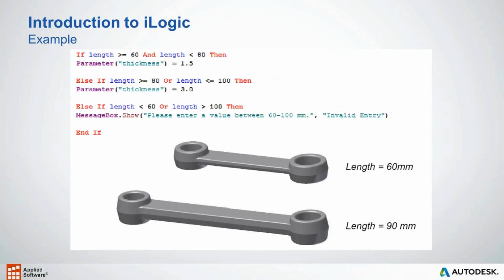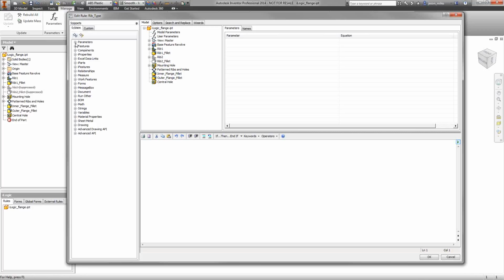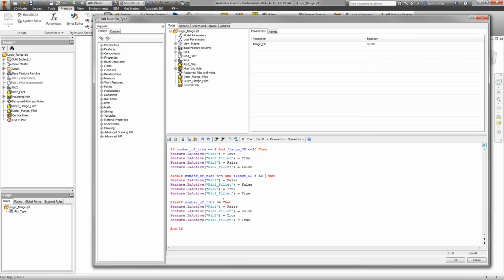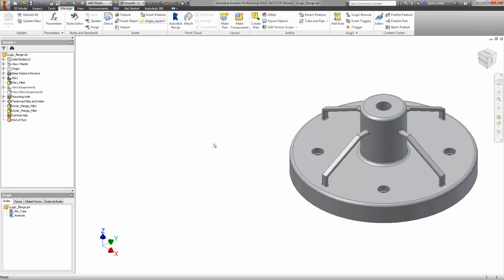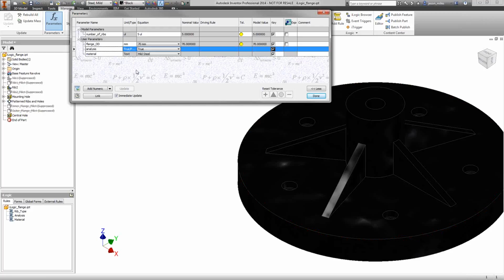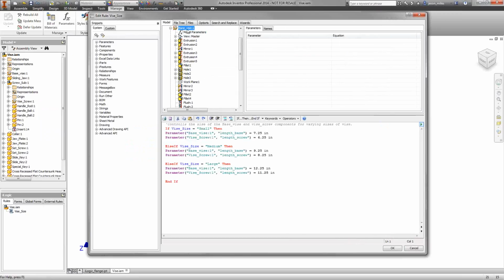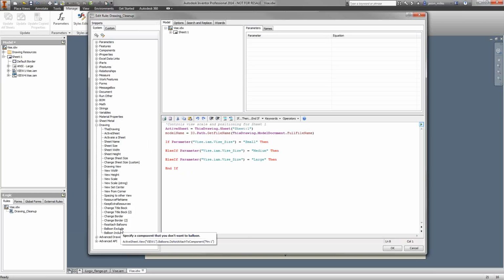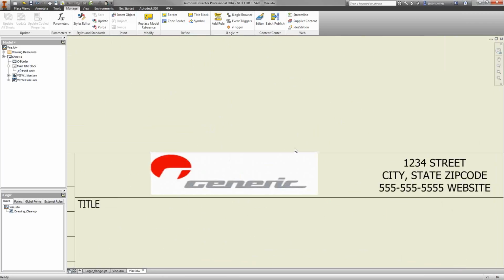LiveLab Learning TID:BITS: Autodesk® Inventor® iLogic Quick Start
This session's Instructor:

Jason Miles
Senior Application Specialist
Applied Software